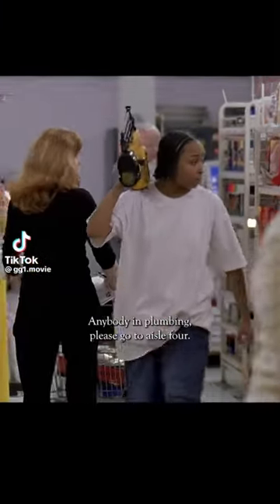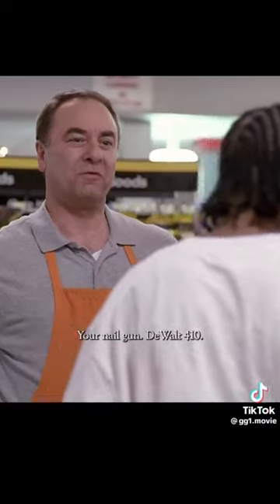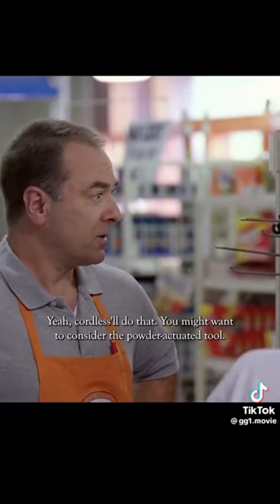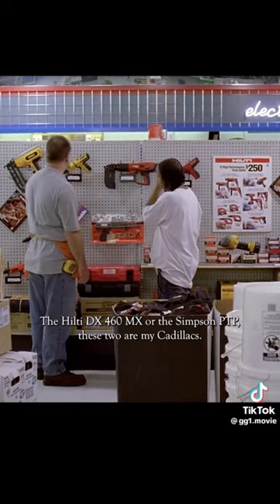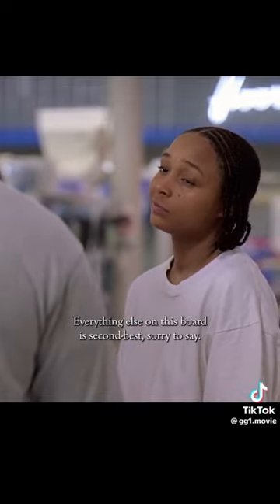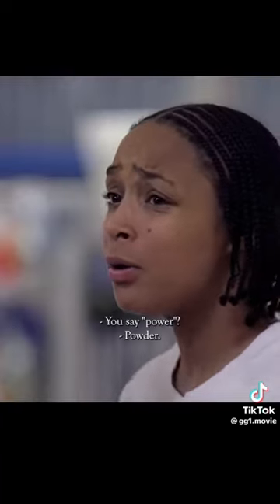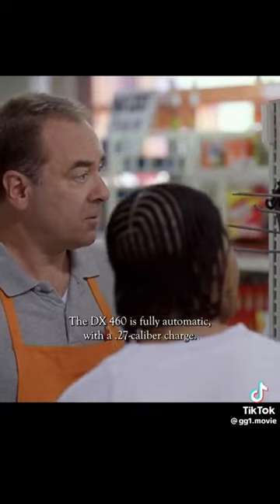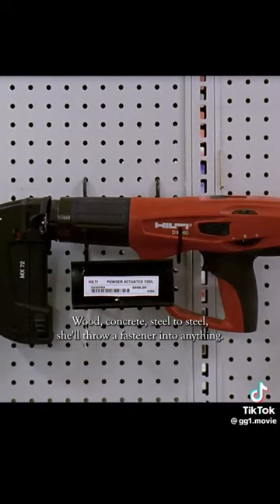Full auto nail gun